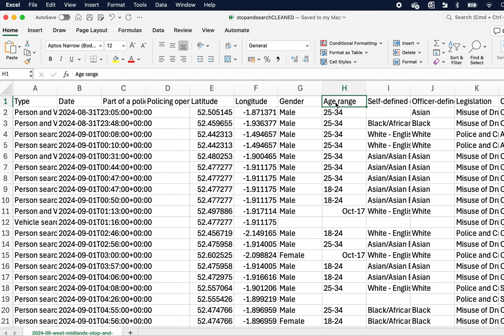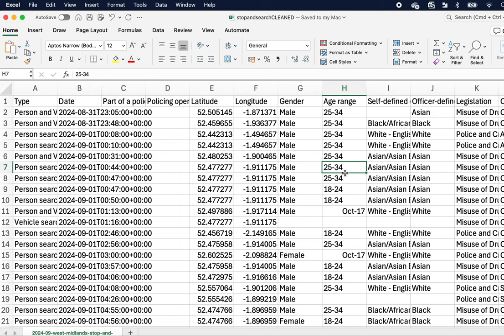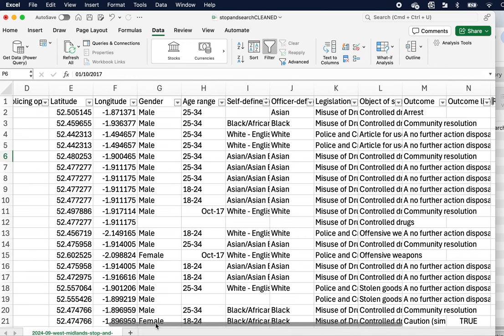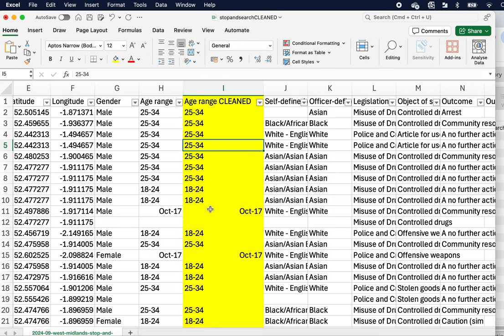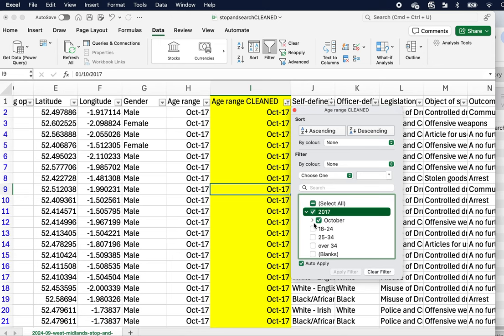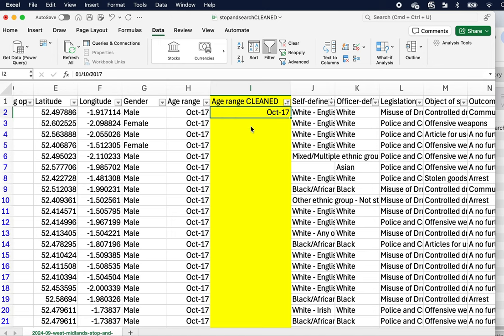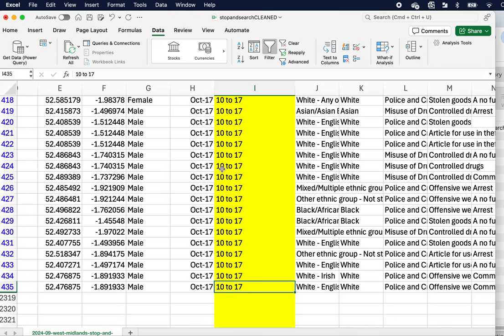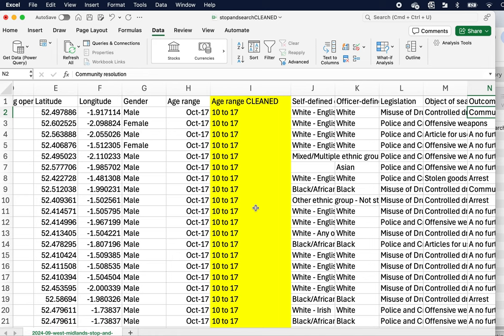Cleaning data 1: age ranges formatted as dates in stop and search data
A walkthrough of how to clean stop and search data using filtering and sorting where the age range 10-17 has been formatted as a date by Excel.